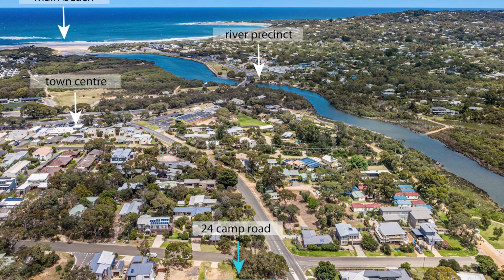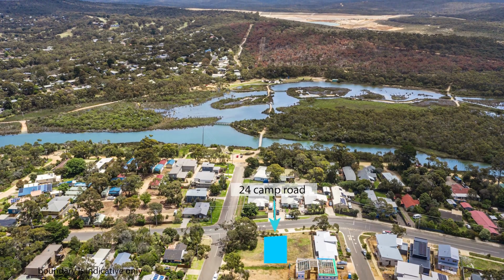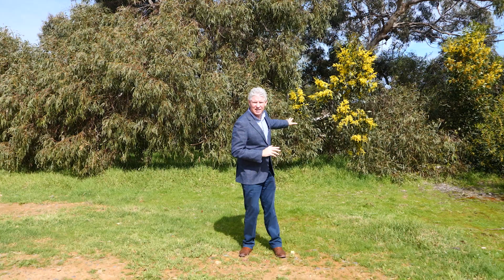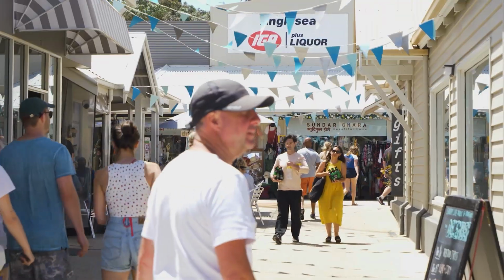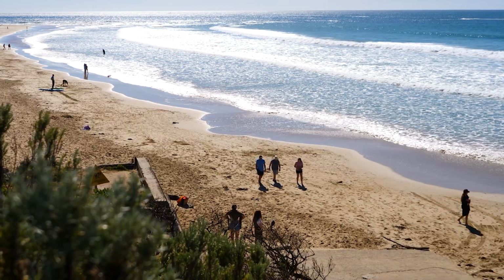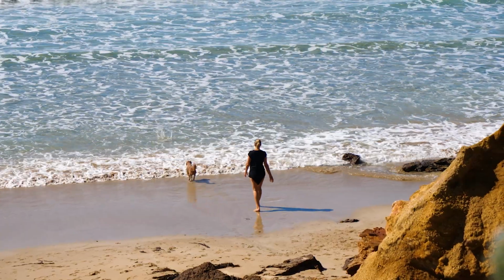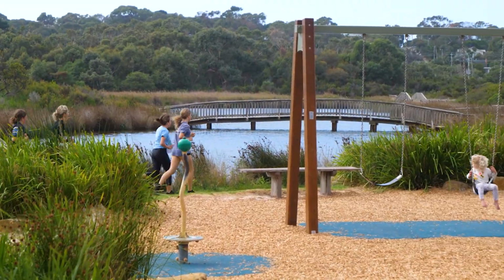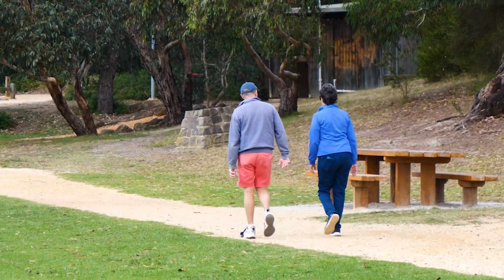24 Camp Road, Anglesea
Build your dream walking distance to everywhere

This perfectly positioned vacant allotment is an excellent blank canvas to build the dream home you have always wanted to build. The contour of the 440sqm (app) allotment potentially allows you to build a 3 storey home (STCA) with the lower garaging dug in at street level. The position of the allotment allows you to walk to everywhere being a flat short walk into town to enjoy shops, cafes, bowling club and hotel. It is also close the beautiful river precinct and access to Coogoorah Park which provides possibly the perfect morning walk. The size of the property allows you design the perfect lock up and leave residence, that is ideal for those who like to head north for winter. The other aspect about buying land is that it allows you to claim your spot in Anglesea and build on a timeframe that suits you allowing you to stagger your investment.

Contact Marty Maher 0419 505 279 or Michelle McDonald 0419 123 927.